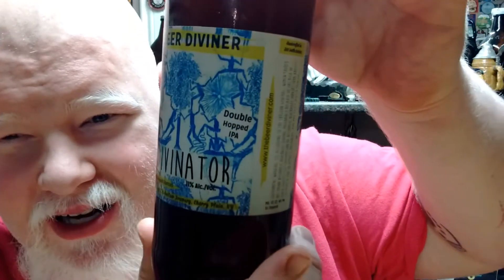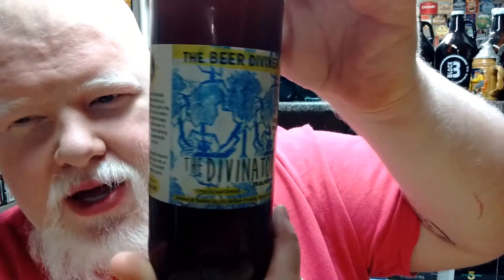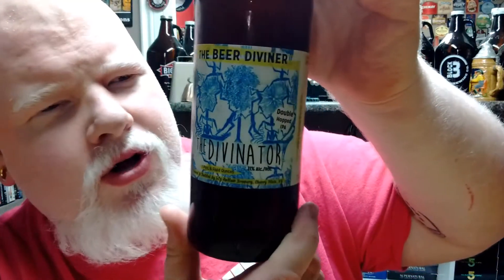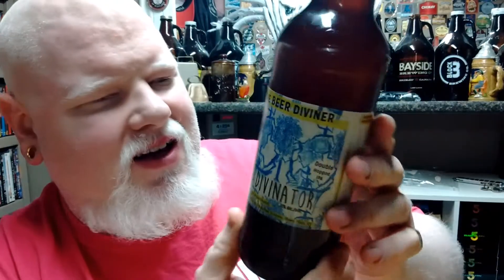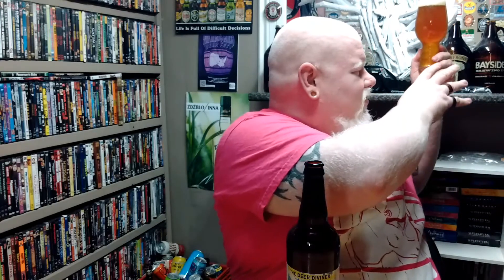The Beer Diviner The Divinator IPA: Albino Rhino Beer Review